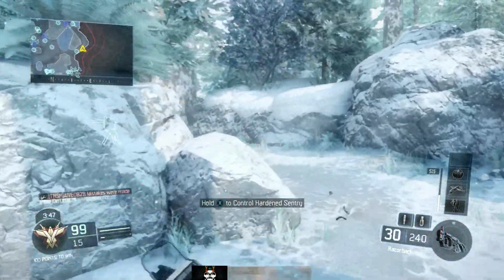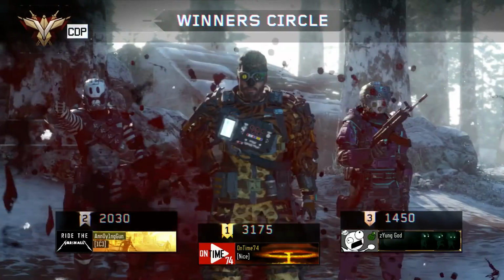Call of Duty Black Ops 3 This Map Plays Easy For Me!!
Call of Duty Black Ops 3 Team Death Match

Thanks for stopping by & have a blessed day!!